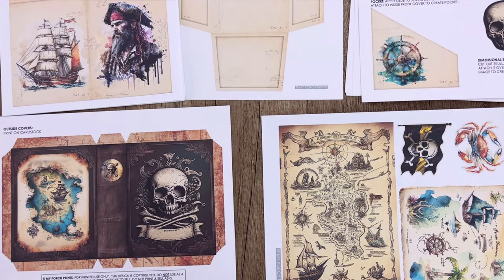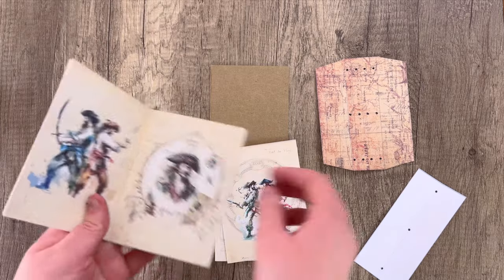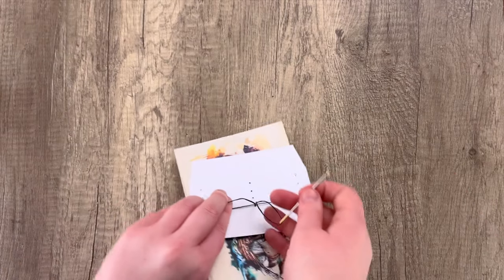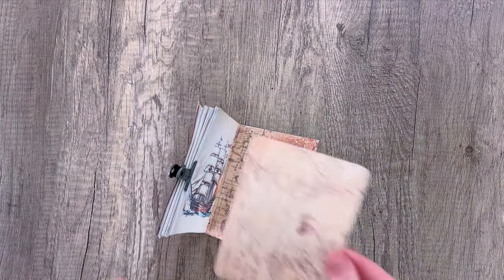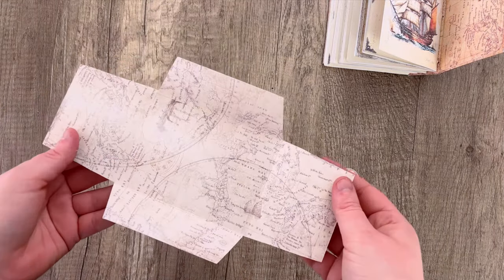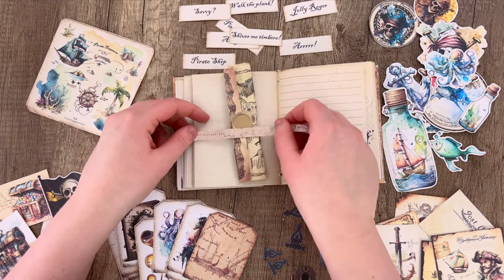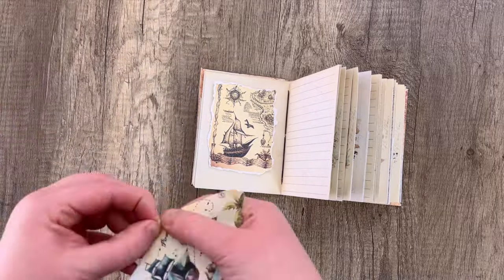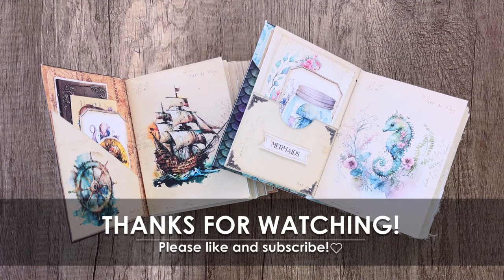MY FIRST PIRATE JOURNAL | Craft With Me!🤍| My Porch Prints Junk Journaling Tutorials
MPP KITS FROM TODAY'S TUTORIAL

BOOKBINDING KIT WITH AWL:

PUFF MOUNTING TAPE: